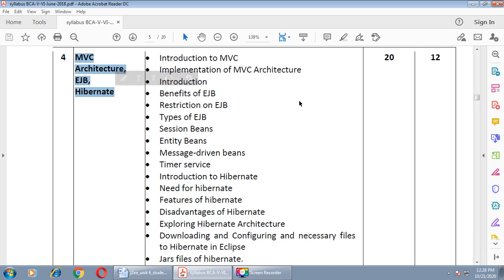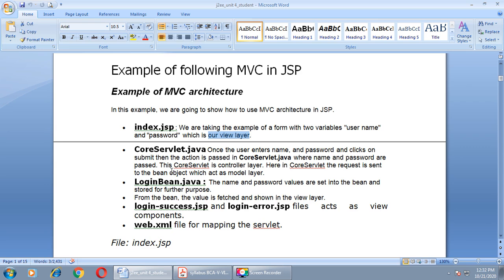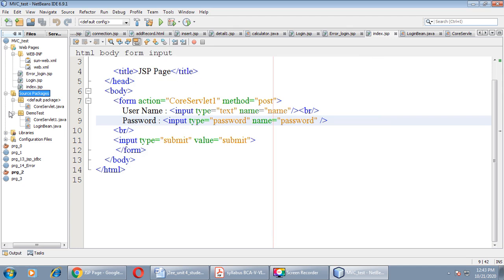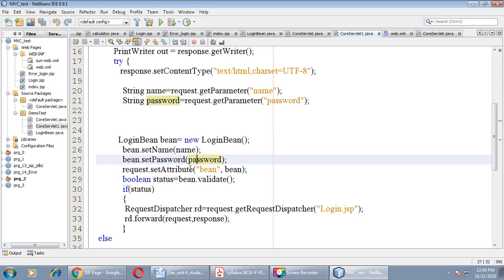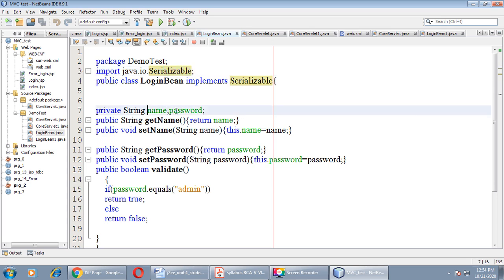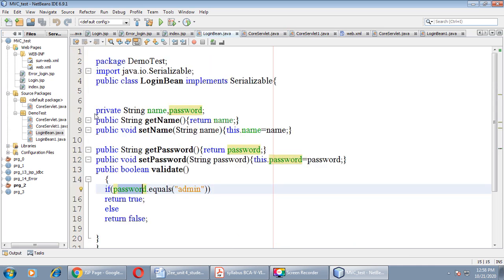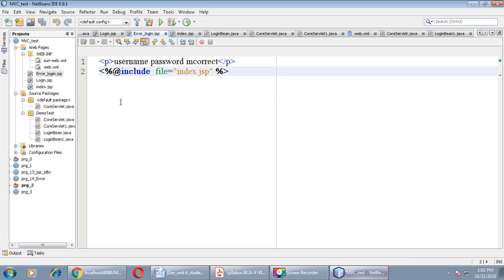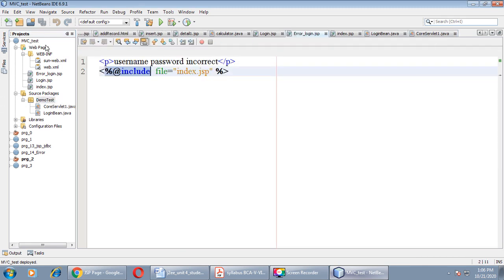J2EE UNIT 4 LECT 1